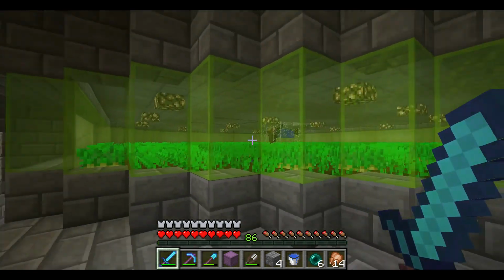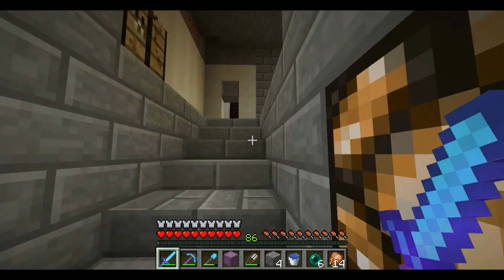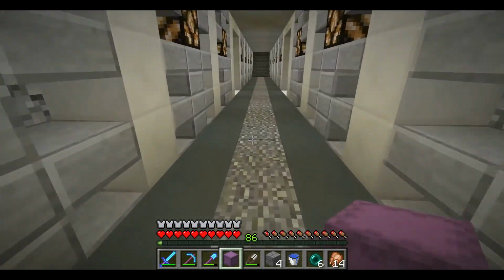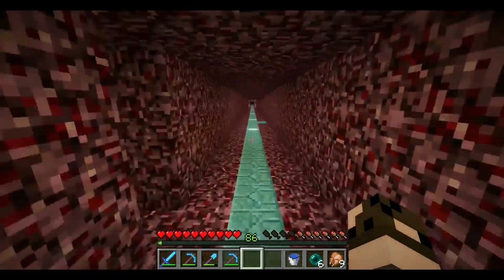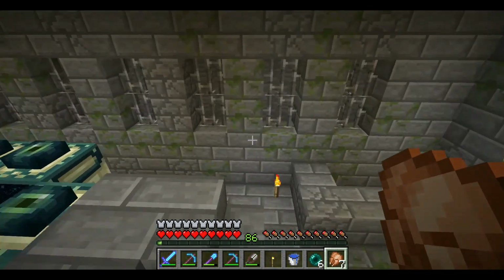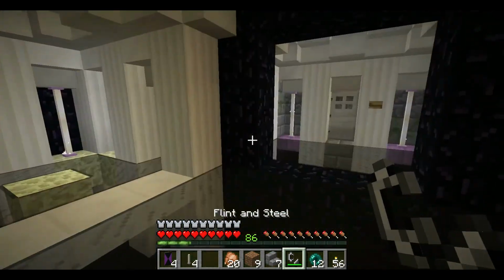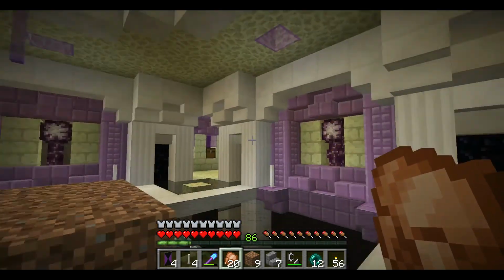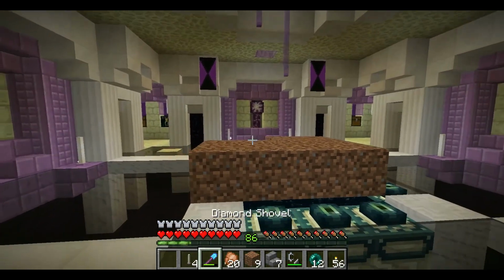Minecraft 1.11 Episode 21 "End Portal Makeover!"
Welcome to the TreePunching Brothers Vanilla Survival Server!

Be sure to check out some of the server members channels at:

PaterHater64-
Cyn72-
Dustin88-